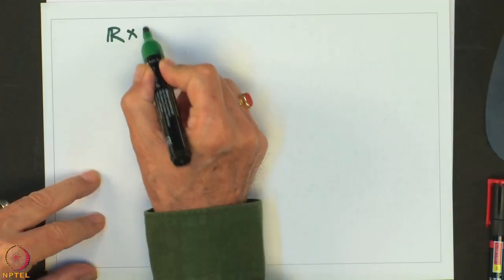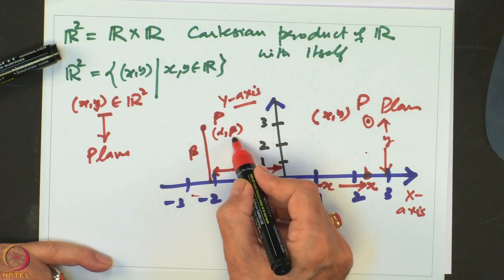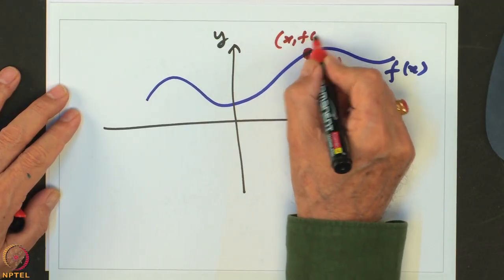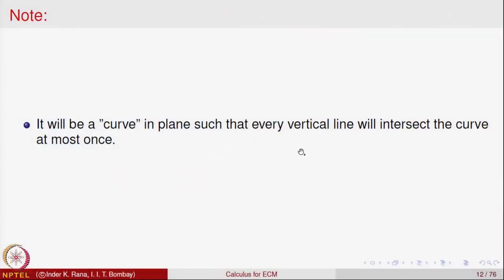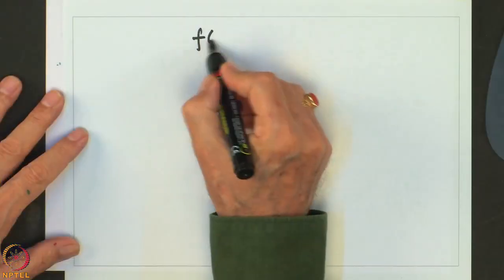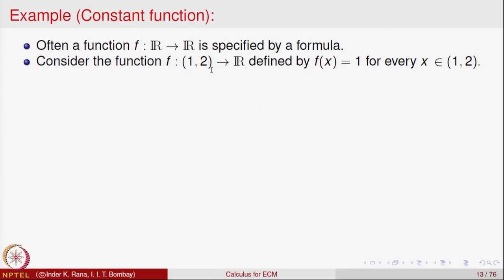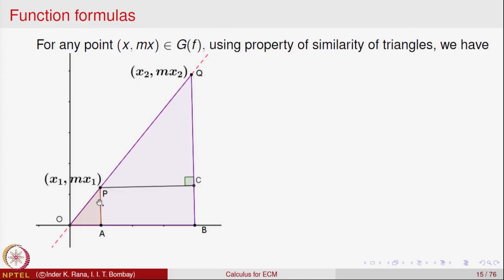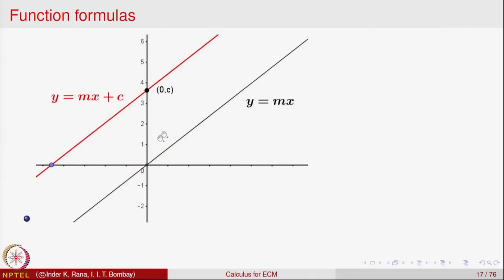Week 2 - Lecture 9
Functions, Graph of a Functions, Function Formulas